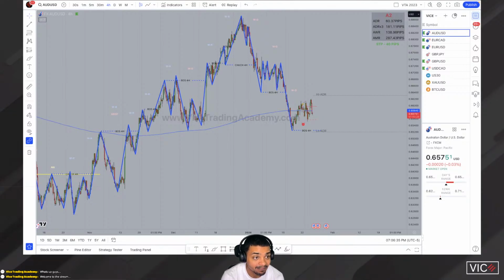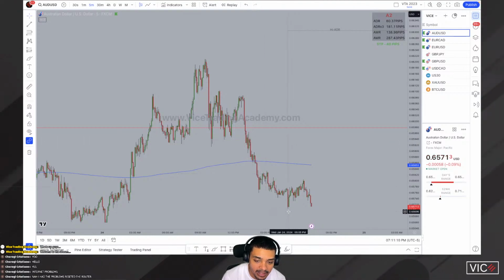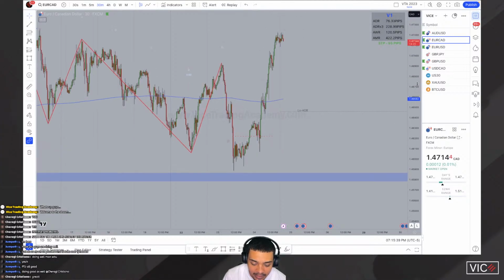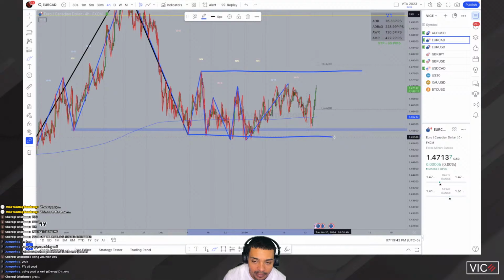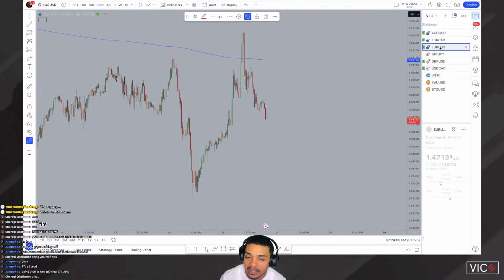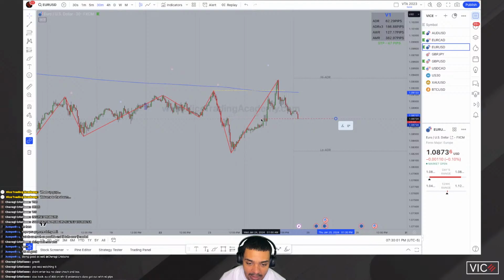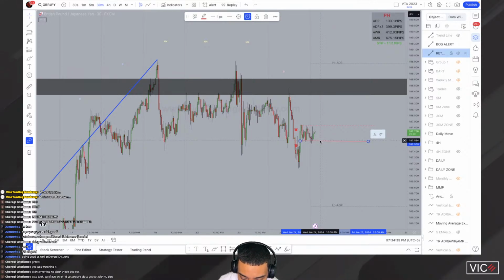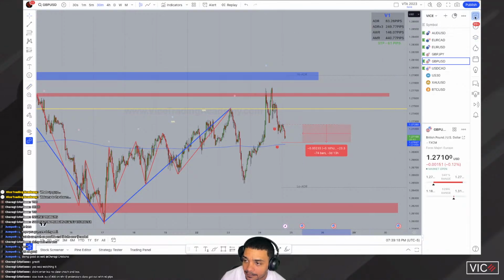🔴 Live Daily Market Breakdown - Jan 24, 2024 🔴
00:00 - Intro
00:00 - AUDUSD Breakdown
00:00 - EURCAD Breakdown
00:00 - EURUSD Breakdown
00:00 - GBPJPY Breakdown
00:00 - GBPUSD Breakdown
00:00 - USDCAD Breakdown
00:00 - US30 Breakdown
00:00 - Gold Breakdown
00:00 - Bitcoin Breakdown

📆Schedule:

NEW YORK SESSION Mon-Fri @7:00am EST
ASIAN SESSION Mon-Thurs @6:00pm EST
MARKET ANALYSIS Sundays @9:00am EST